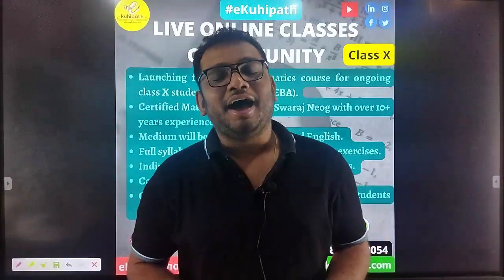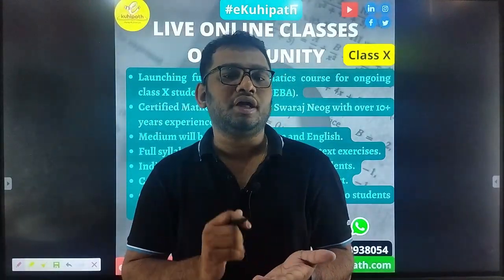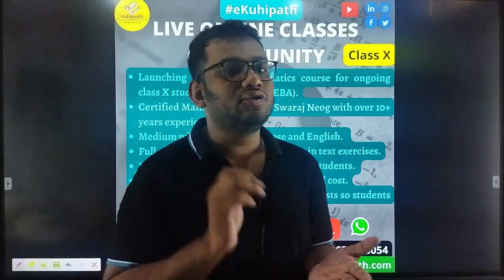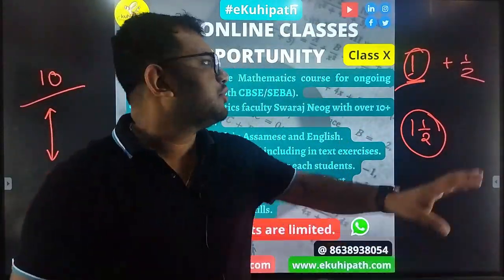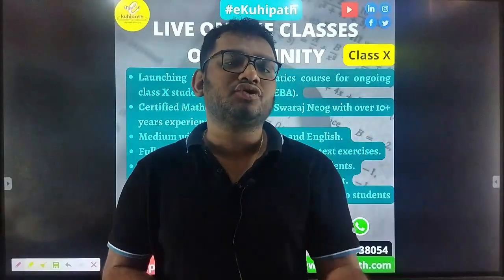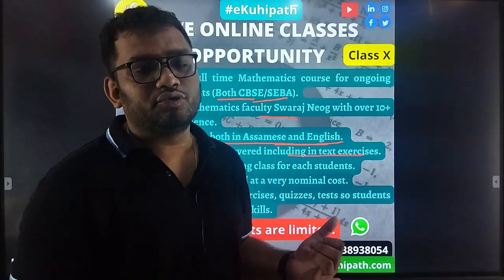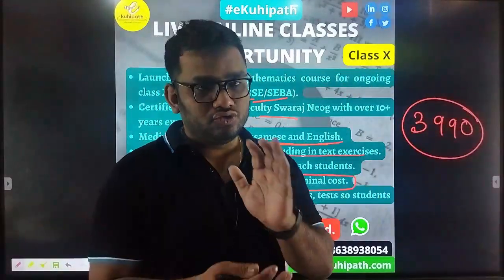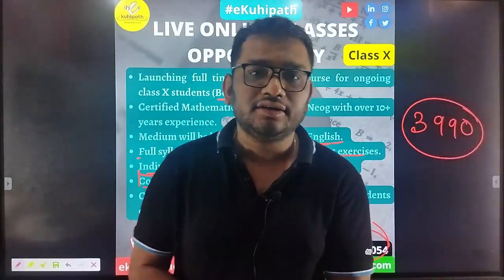Announcement video for Class X Students | General Mathematics | Live Classes Opportunity | eKuhipath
To join our open Discussion group where you can participate in daily Quiz, link is given below